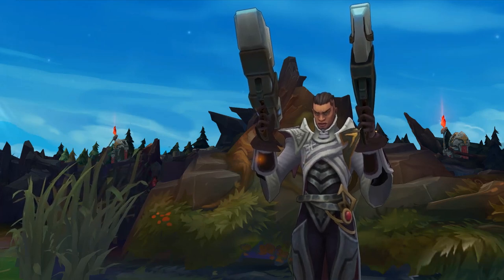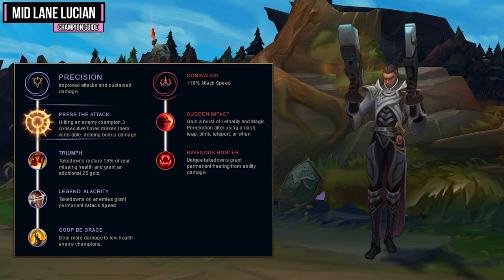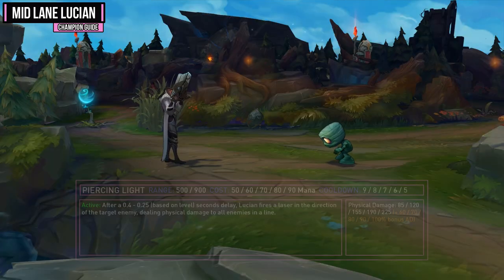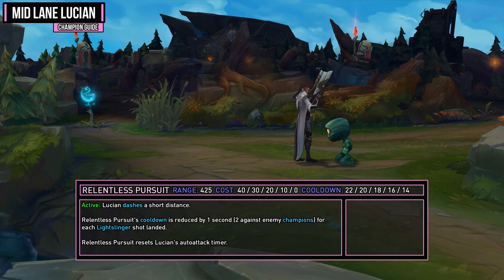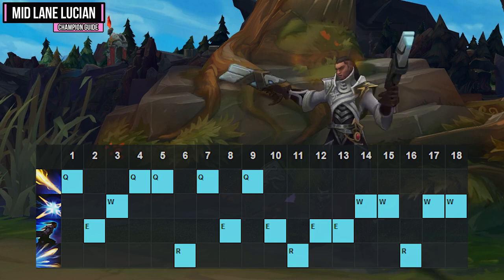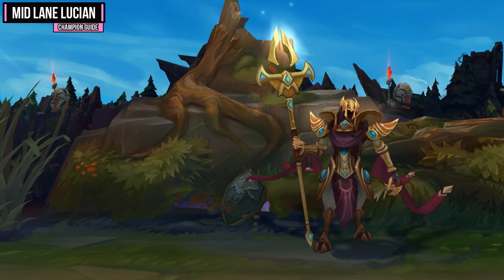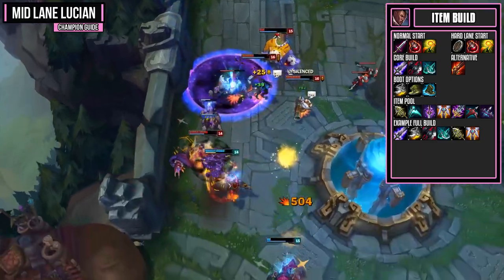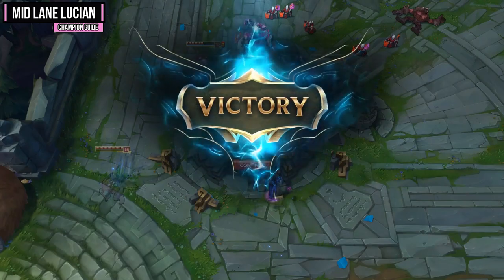Lucian: THE PURIFIER - League of Legends Champion Guide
Today I'll be covering Mid Lane Lucian for Pre-Season 8, Patch 7.23. I'm going to cover his Pros & Cons, Masteries, Runes, Summoners, Abilities, Skill Order, Lane Phase, Teamfighting, Hard Matchups, and Item Build.